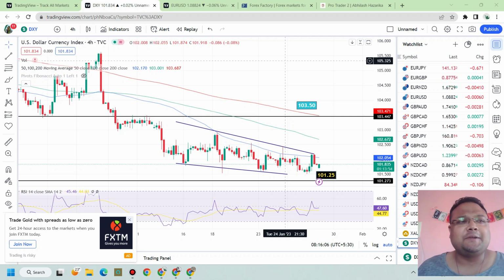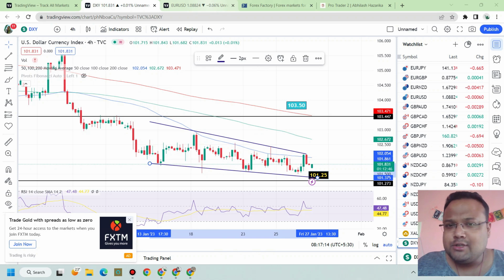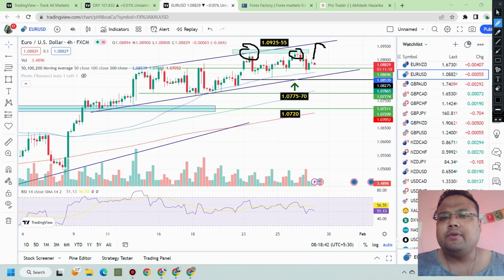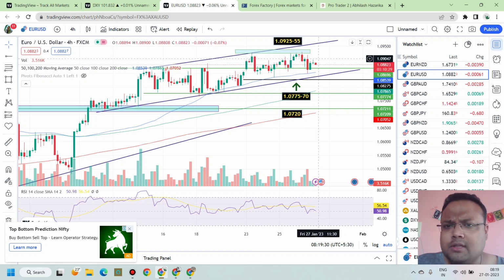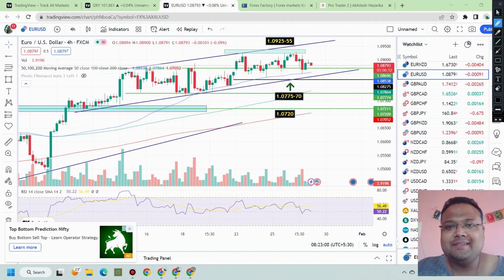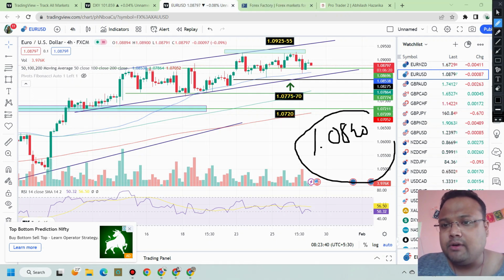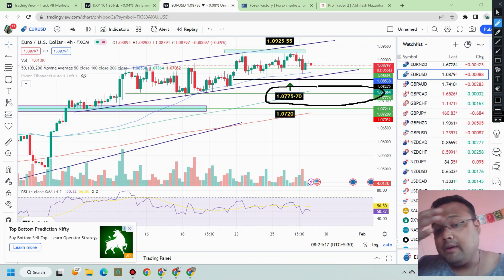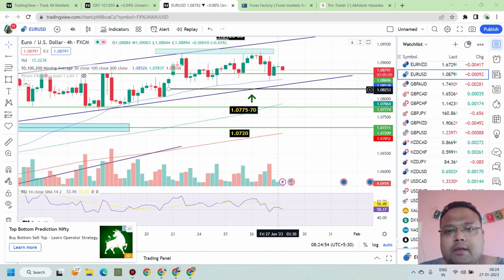EURUSD Strategy Friday 27 JAN | EURUSD Analysis Friday 27 JAN | EURUSD Forecast Friday 27 JAN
Join the Pro Trader Program & Workshop

[Surprise Inside]